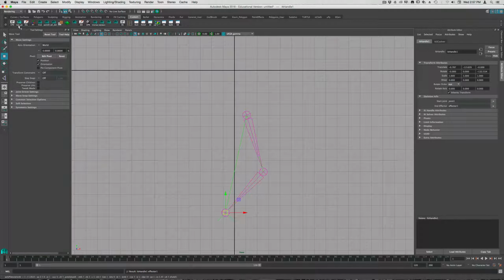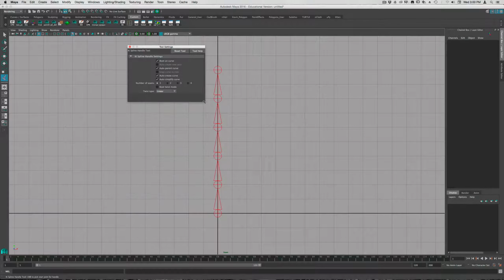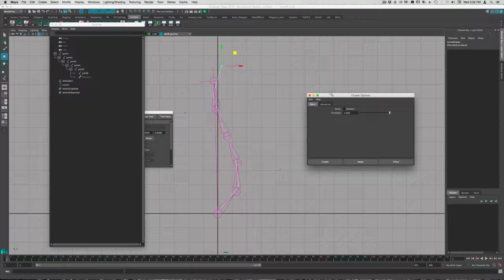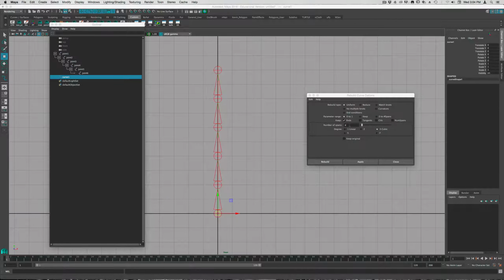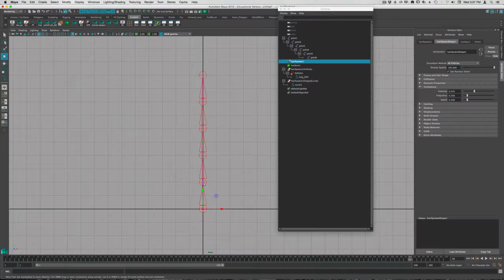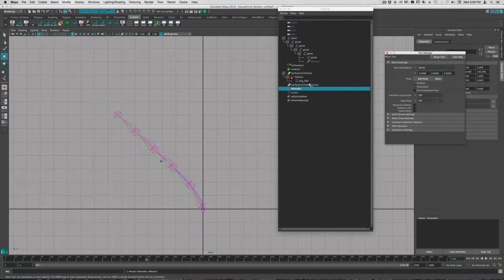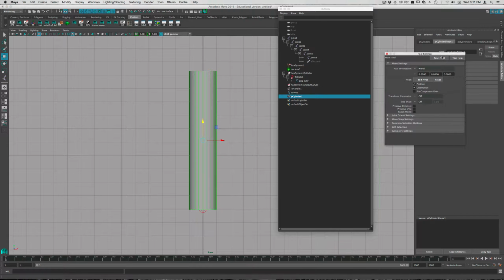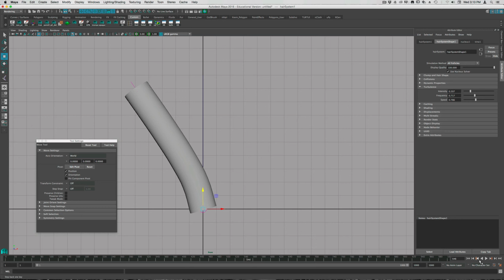MSC2017 dynamic IK spline